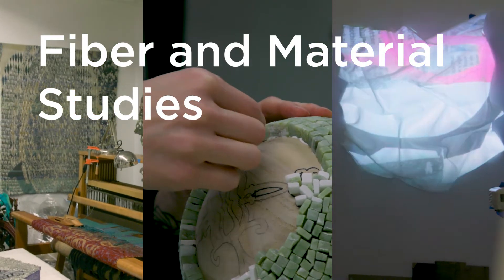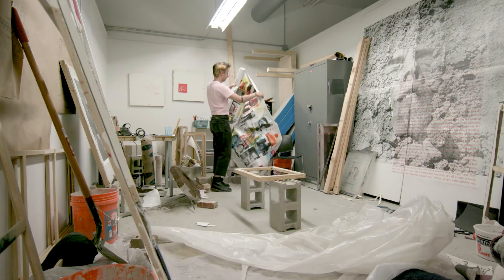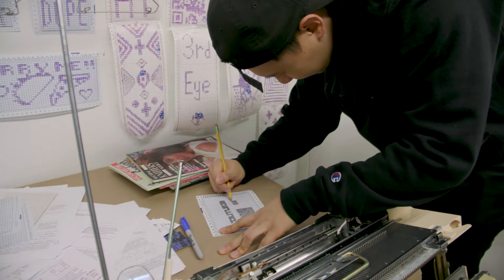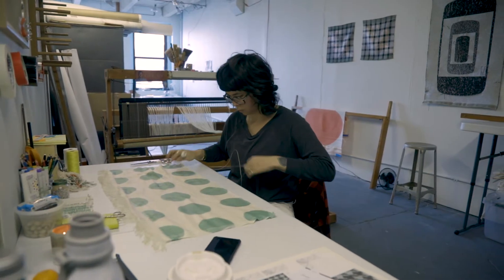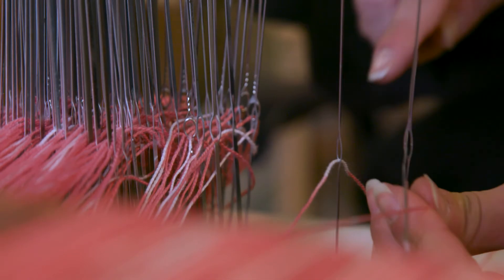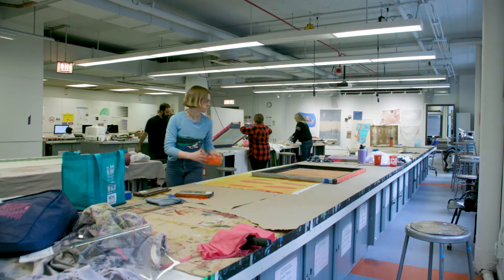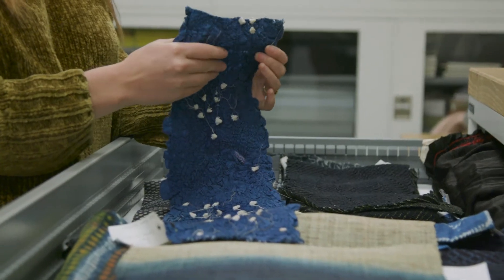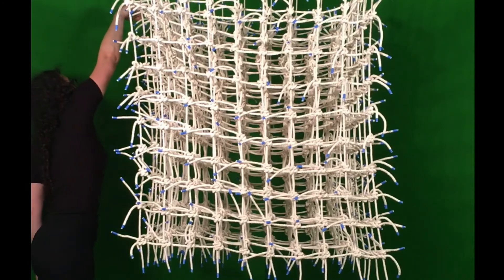Fiber and Material Studies at SAIC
The School of the Art Institute of Chicago’s (SAIC) Department of Fiber and Material Studies provides students with an interdisciplinary study of fiber, materials, and processes that incorporate art-making approaches including: textile construction, sculpture, installation, action, and craft.